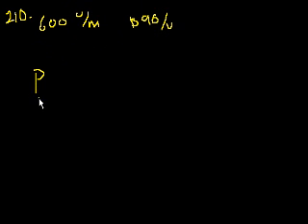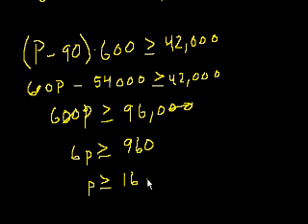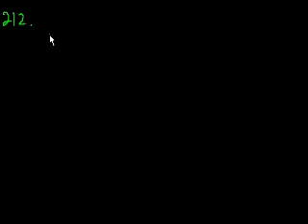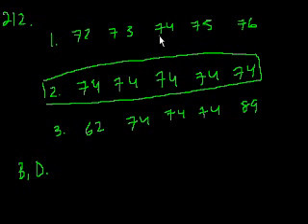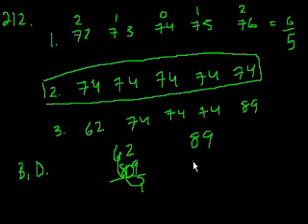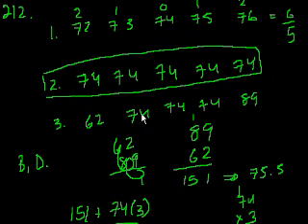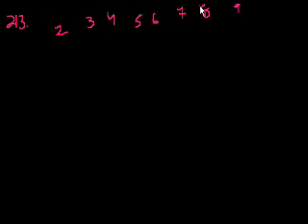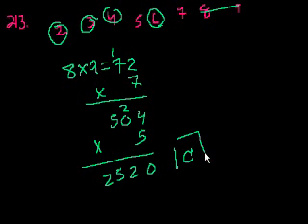GMAT: Math 44 | Problem solving | Khan Academy